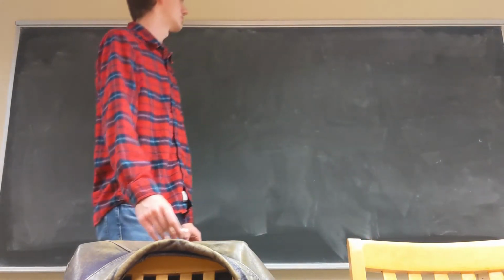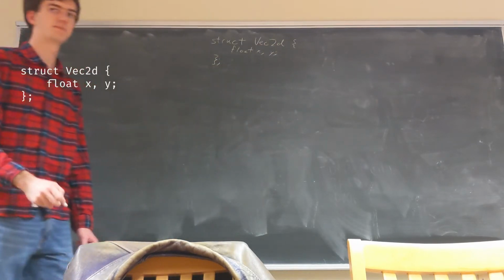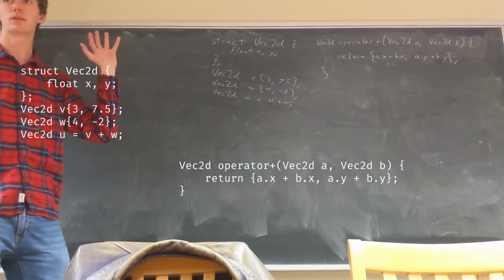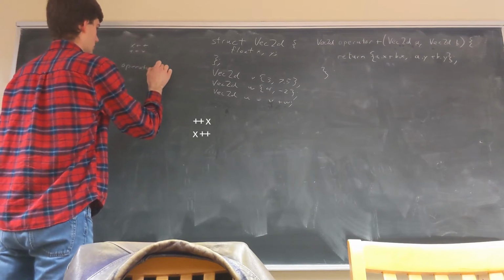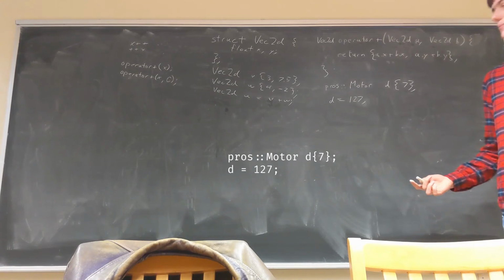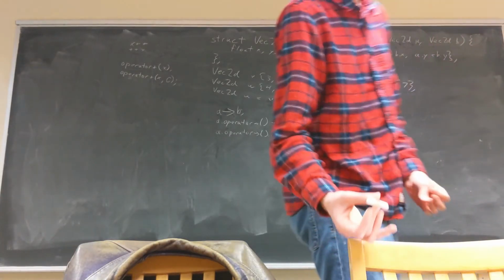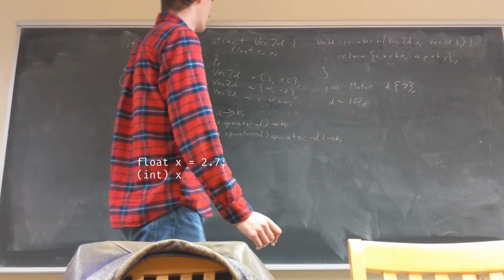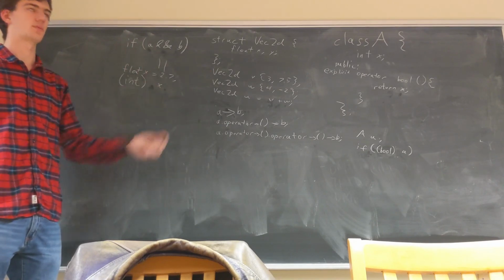Object-Oriented Programming in C++ Part 5 - Educational Resources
Excerpt from a presentation on object-oriented programming in C++. Includes explanations of operator overloading and custom conversions.